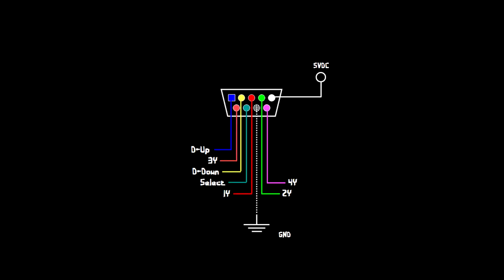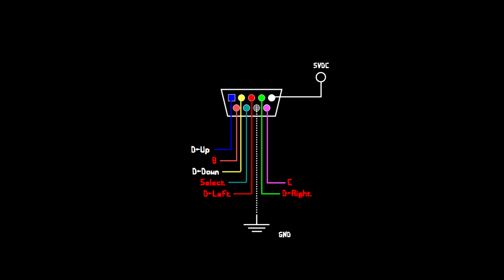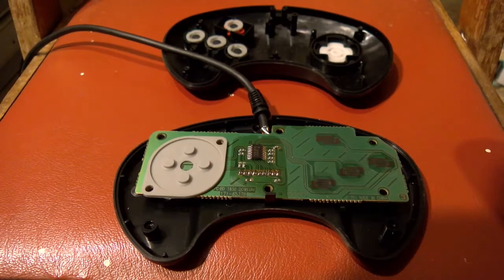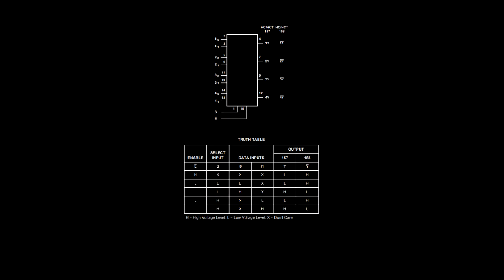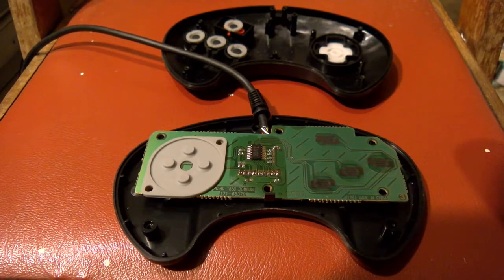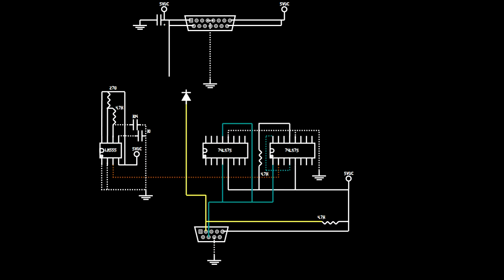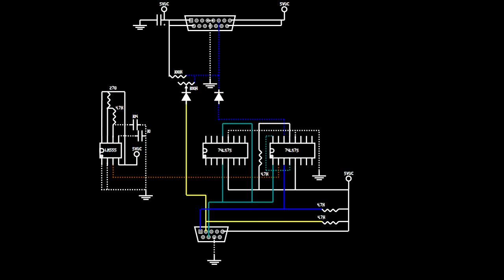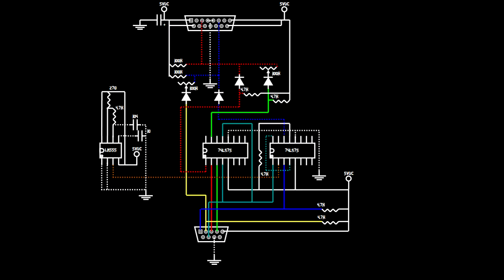Using a Mega Drive Controller on (old) PCs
The Sega Mega drive controller might be among the nicest to use, but it utilizes a different interface to the IBM Compatible PC. This video covers how both interfaces work, plus how to build a circuit which will allow the use of Mega Drive (or Genesis, of course) pads on the PC.

Index
00:00 - Title
01:22 - Interfaces & Controllers
08:31 - Mega Drive Controller Port
13:07 - Possibilities
14:31 - Clock Source
18:04 - Building The Circuit
25:16 - Demonstration
30:52 - Outro
36:26 - Afterthoughts